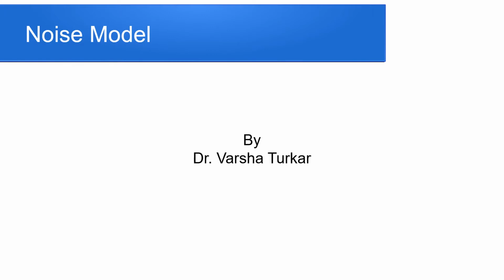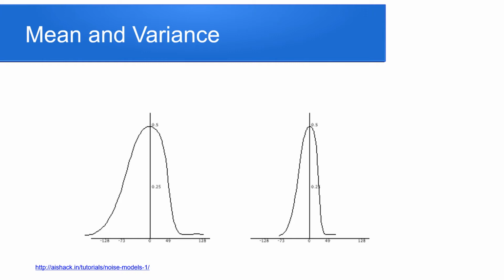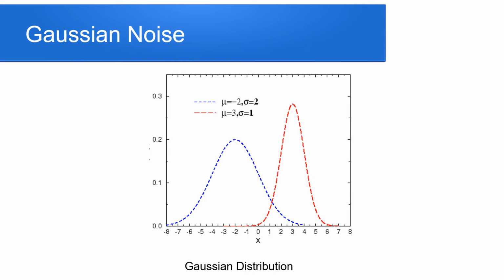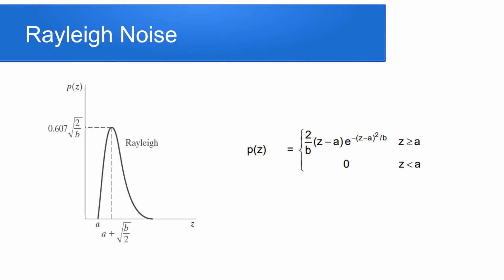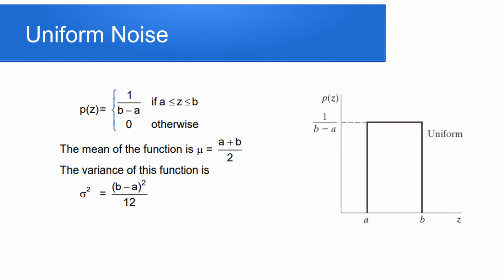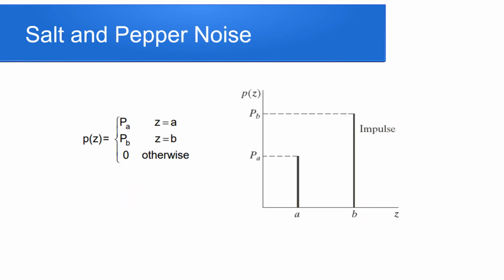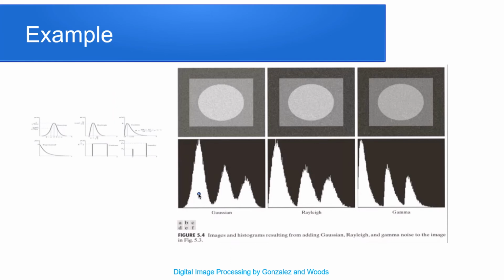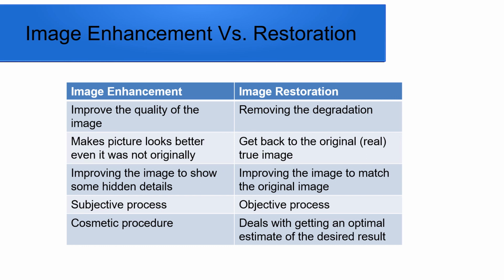Image Restoration-2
Noise_Model